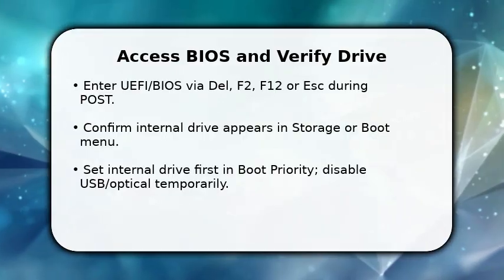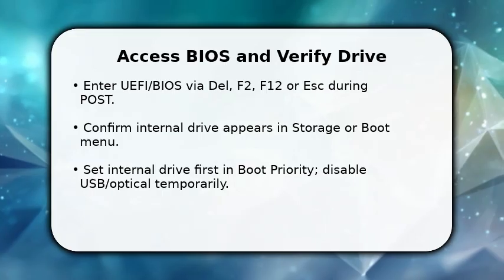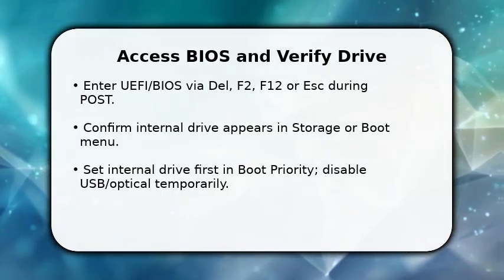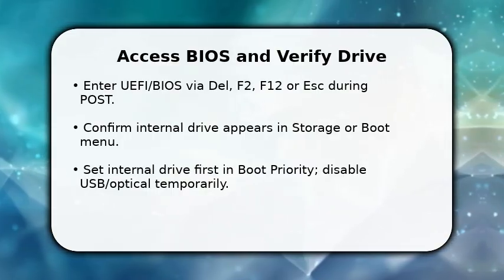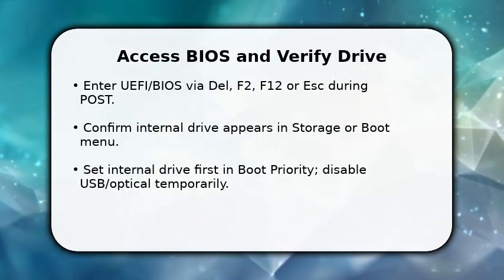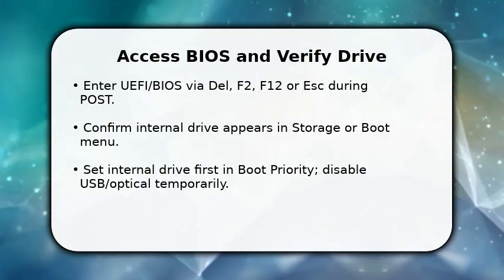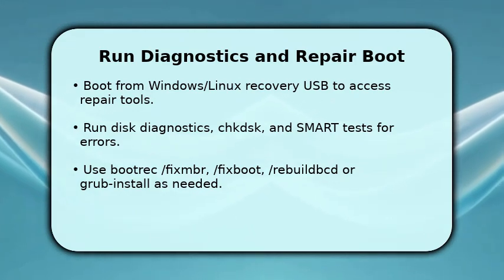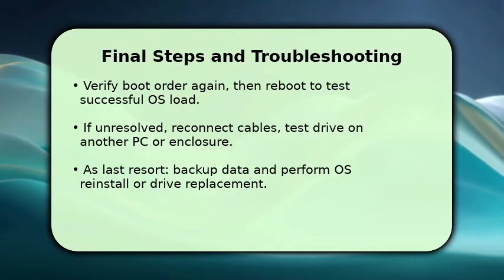How to Fix Operating System Not Found Try Disconnecting Any Drives (only Way)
How to Fix Operating System Not Found Try Disconnecting Any Drives (only Way) | 🔒 Surfshark VPN Deal — Stay private and secure. $1.99/mo + 3 Months Free ▸

Explore solutions for the 'Operating System Not Found' error, focusing on a less common approach of disconnecting all drives. This guide provides step-bythy troubleshooting tips to resolve system boot issues potentially caused by faulty hardware connections.

Operating System Not Found, boot issue, troubleshoot OS not found error, disconnect hard drive fix operating system problem, system repair steps for missing os